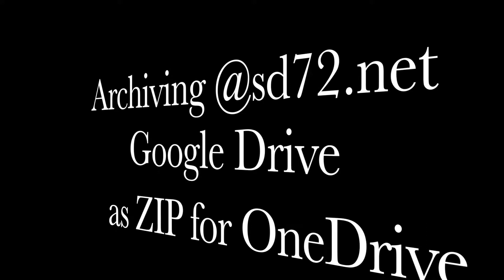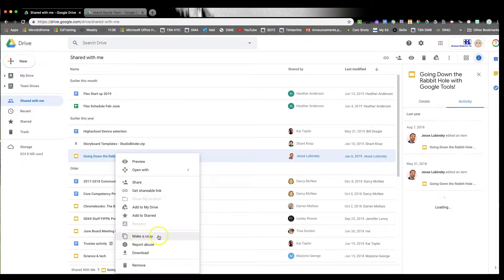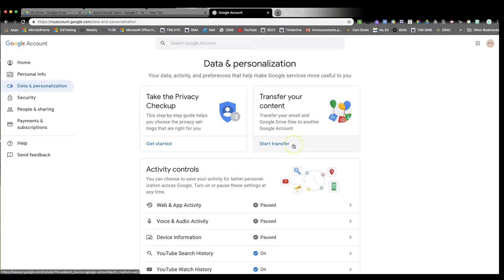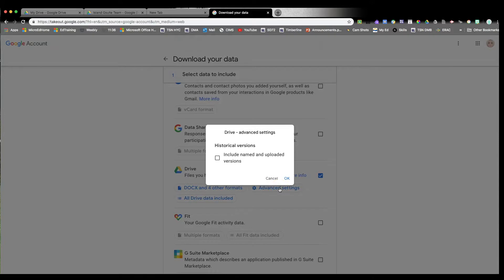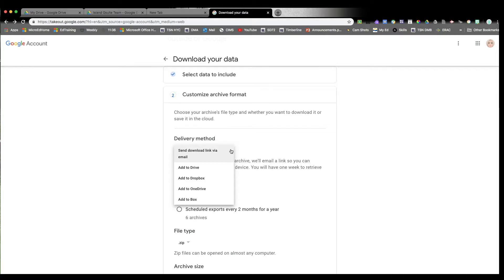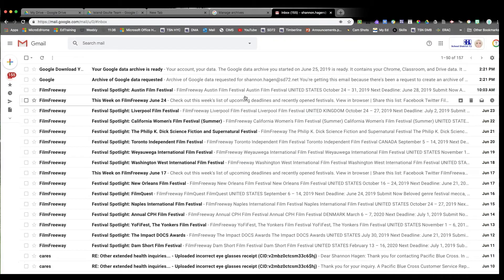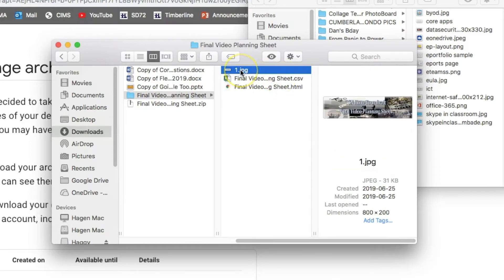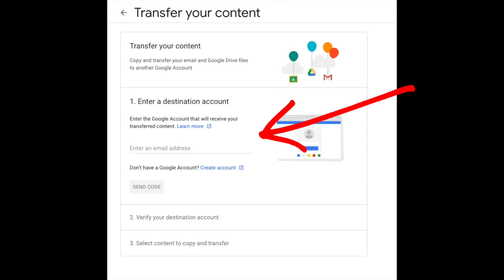Google Takout for SD72